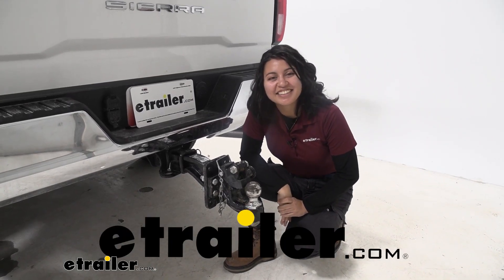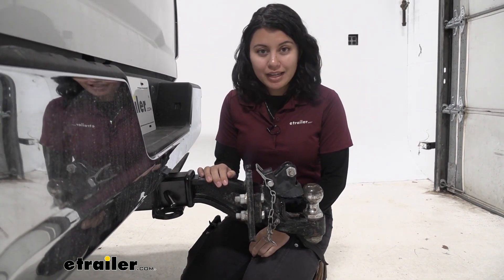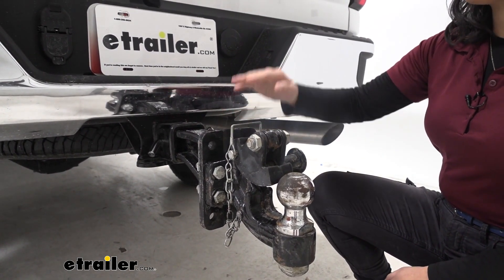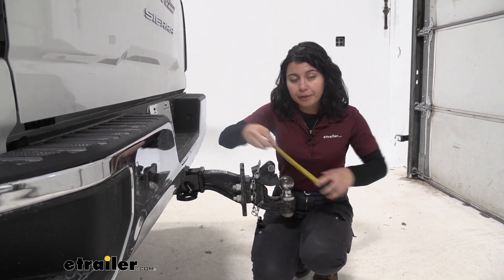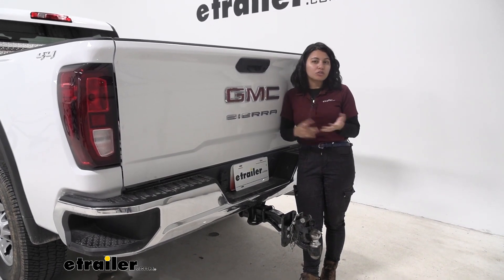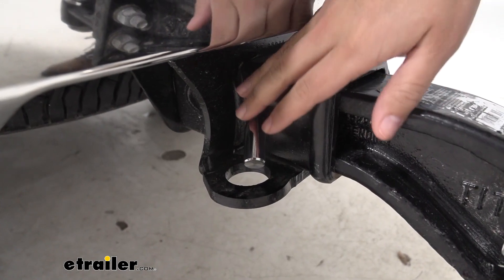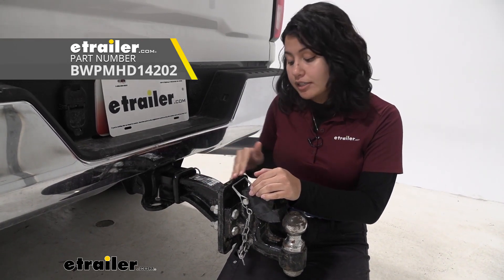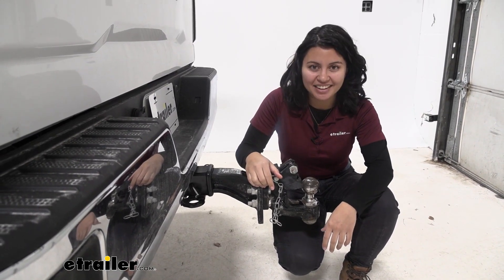etrailer | Feature Review Titan Forged Pintle Hook Mounting Plate for 2-1/2" Trailer Hitches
Hey everyone, it's Evangeline here at etrailer.  And today, we have the Reese Titan Forged pintle hook mounting plate.  This is designed for your 2 1/2 inch hitch receivers, and this way you can mount different accessories to carry around those heavy loads.  Now what's not included with this is going to be your actual pintle hook attachment.  This is just going to be the mounting plate and the shank.  So you can find whichever pintle hook fits your needs best, whether it's just a pintle hook or the combination pintle hook like what we have here.

Your mounting plate has an 18,000 pound weight capacity.  This is gonna be for your gross trailer weight, and it also has a 2,000 pound tongue weight capacity.  Now, depending on your attachment you may have more or less than that, so just follow whichever is lower of the two.  Depending on the height of the trailer that you need a tow around, you can adjust your mounting plate accordingly.  So we are currently in the drop position, and you have the options within the drop position for your different mounting holes.

If you need more height just flip the entire mounting plate over, and then you have those different whole heights for the rise.  The spacing for the mounting holes is for the width 3 3/8 of an inch apart.  That's center to center of the hole.  Now, for the height apart that they are, that's gonna be 1 3/4 inches apart.  So there are four sets of holes giving you three different positions that you can mount your accessories in.

Now the difference between this as well as some other mounting plates is not only the weight capacity, but also the length of the mounting plate.  For this, it's gonna be 8 1/2 inches from the center of the hitch pin hole to the face of the plate.  So other brands might give you more extension, less extension.  This is a good in between since you still have that great weight capacity while pushing it a little further out.  So we have this installed on our GMC Sierra 3500, which has that 2 1/2 inch trailer hitch receiver.

Now this will work with most 2 1/2 receivers, although for some factory installed hitches like the Ford Super Duty as well as the 2015 RAM HD those have certain fitment issues.  Just double check our product page if you're not sure if it'll work with your truck.  This has a durable steel construction with a black powder coat finish.  In fact, this specific mounting plate has been used a lot.  It has done some heavy duty trailering.  You can see that it has some wear and tear, but despite all of that, it's still strong, still durable, holds up great.  So this is definitely a test of time.  The hitch pin and clip are not included with this mounting plate.  You can get a standard 5/8 hitch pin and clip.  Make sure to get one that is long enough for your 2 1/2 inch hitch receivers.  And if you want, you can even get a locking hitch pin here at etrailer.  Now when shopping for mounting plates for you, some things we take a look at are the construction as well as the lengths you might need for whatever you're towing around.  So something I would compare this to would be the B&W mounting plate.  That one has pretty much the same length when it comes to shanks and very similar mounting plate style.  Now the big difference is gonna be the weight capacity.  The B&W has a 16,000 pounds capacity.  This one has an 18,000 pounds.  So some features this one has is it does have a solid shank on the inside while the other brand has a hollow shank, and this one has that sturdy I-beam giving that extra support and durability.  This is a look at the Reese Titan Forged pintle hook mounting plate for your 2 1/2 inch hitch receivers here at etrailer.com.